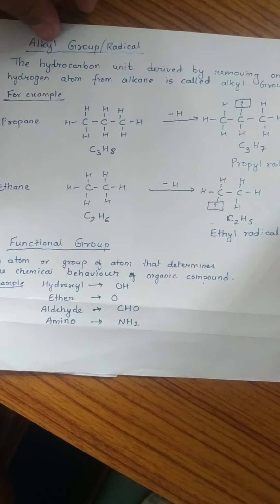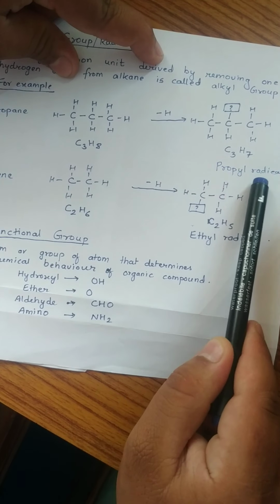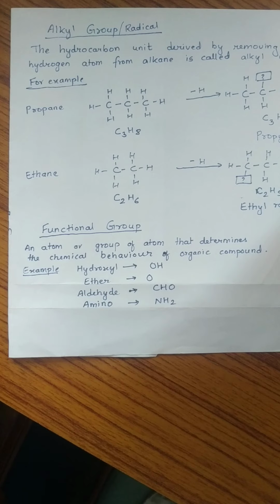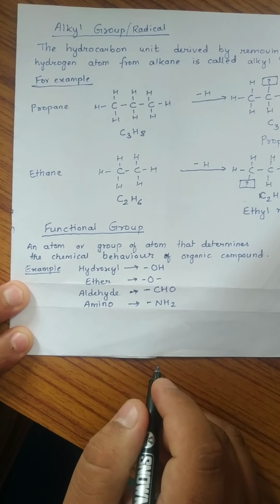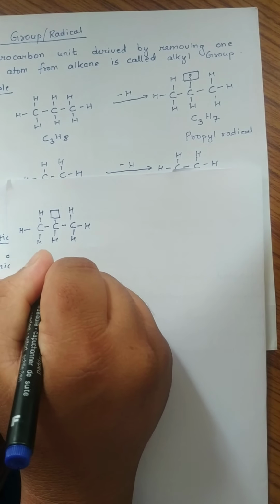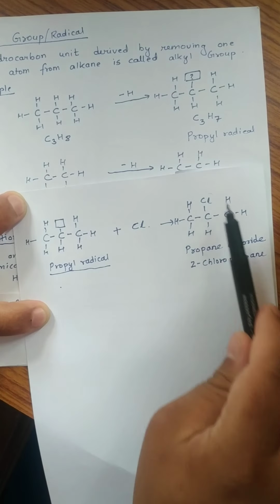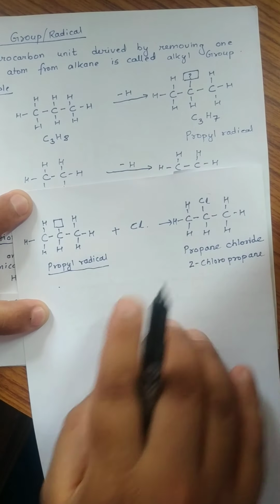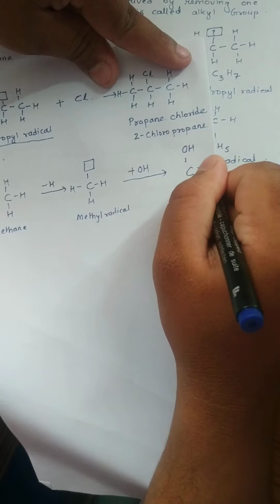Functional Group and Alkyl radical (Hydrocarbons)